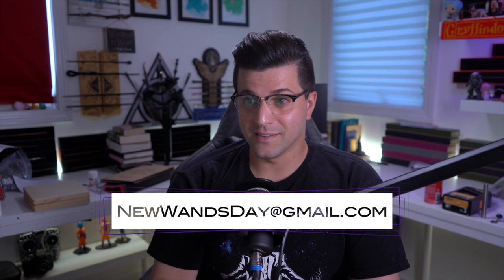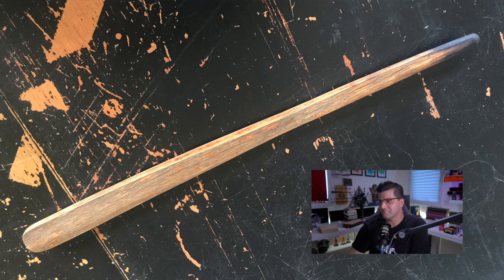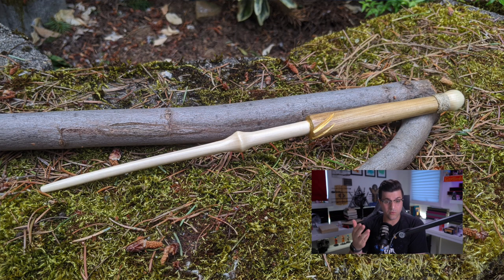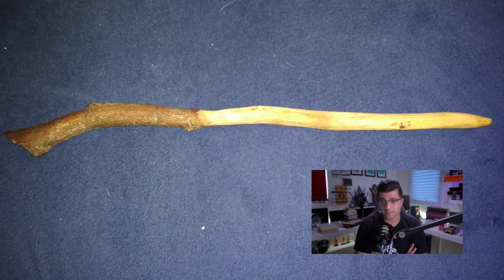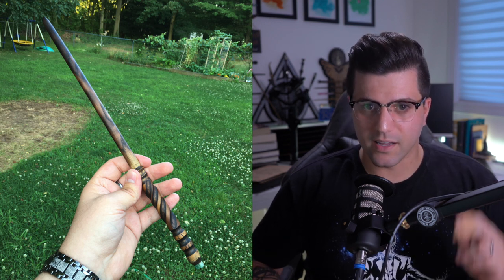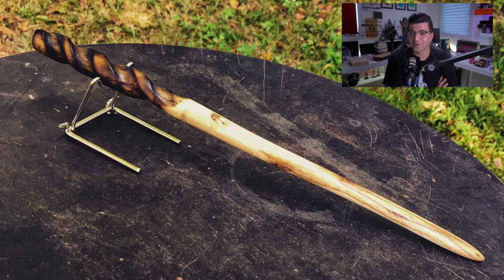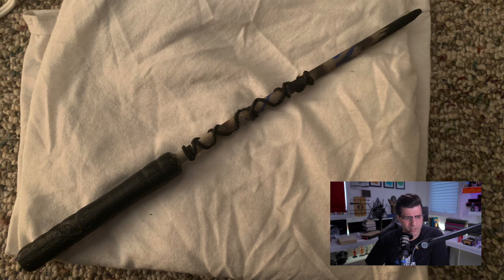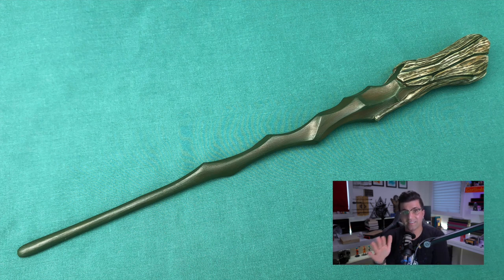Wand Review Aug. 2021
1. Name
2. 1 - 2 images
3.  Must be in focus and a good resolution
4. 16:9 ratio at least in landscape mode
5.  do Not send links

my Gear
Camera: Sony A7 III
Lenses : Kit Lense
Laptop :MacBook Pro
Main Computer : i Mac Custom